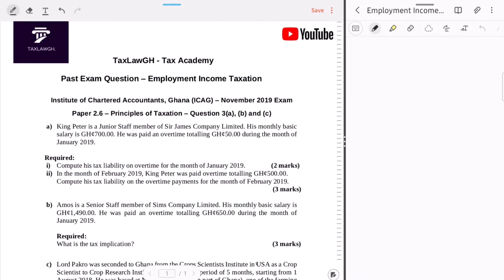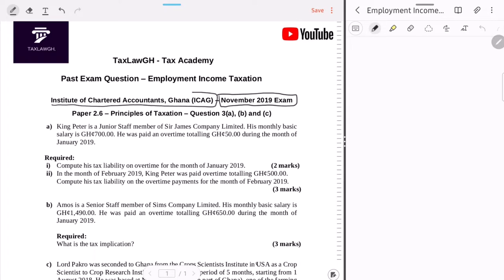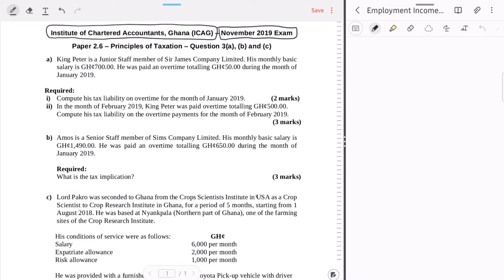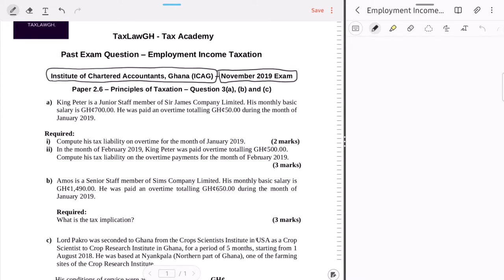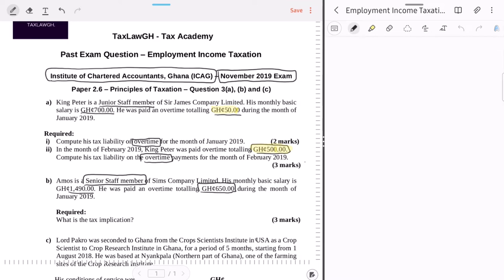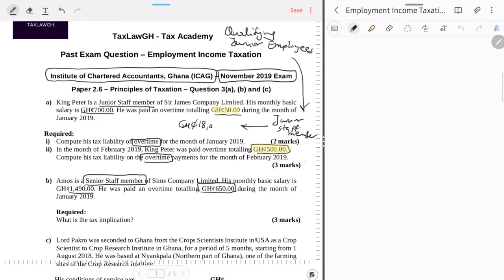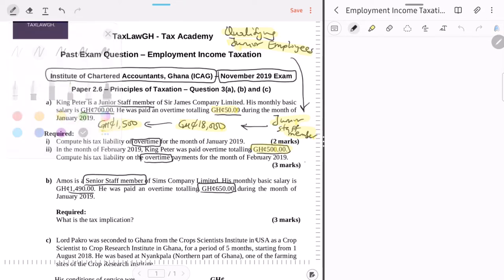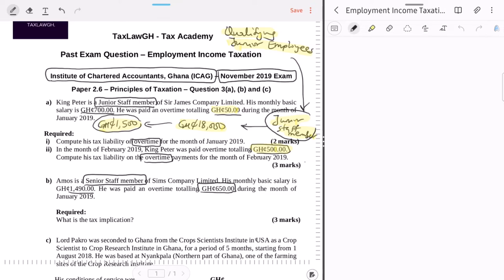Employment Income Tax - Past Exam Question Solved || Taxation Lectures in Ghana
Taxation Lectures in Ghana (Employment Income Taxation in Ghana) - In this video, past exam questions on Employment Income Taxation have been solved based on the material covered in our Employment Income Taxation series of videos (and based on the provisions of the Income Tax Act, 2015 (Act 896) as amended and the Income Tax Regulations, 2016 (L.I. 2244)).

- This video effectively covers the relevant tax syllabus of the Institute of Chartered Accountants (Ghana), the Chartered Institute of Taxation (Ghana), Bachelors and Masters level tax courses and Law School courses on the 'Law of Taxation in Ghana'.